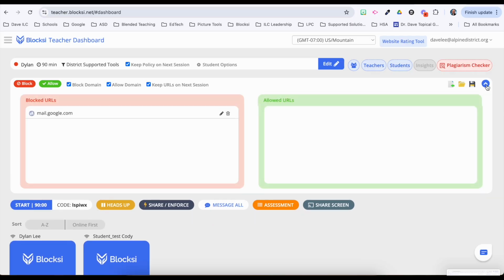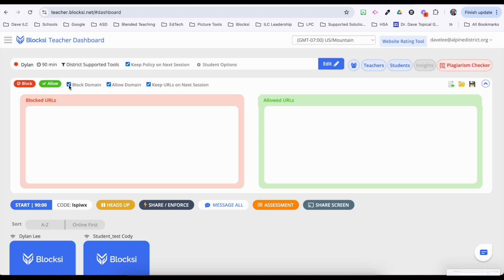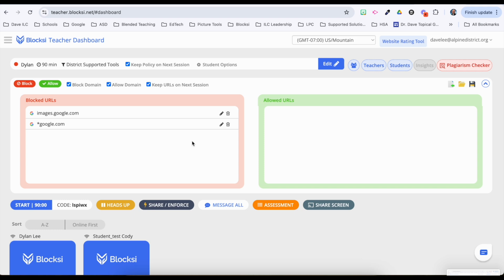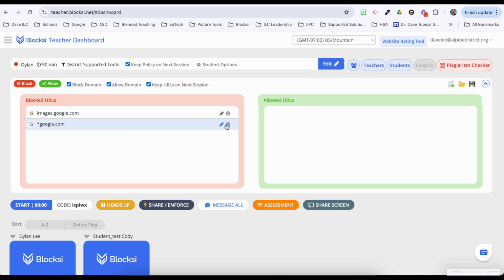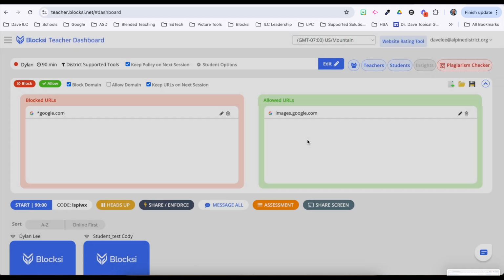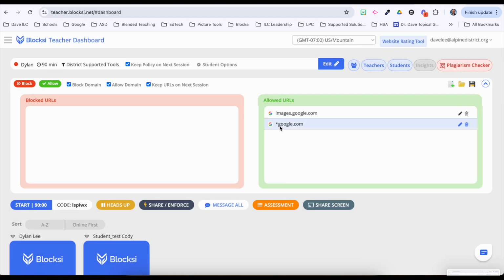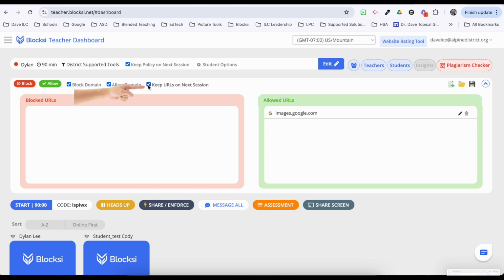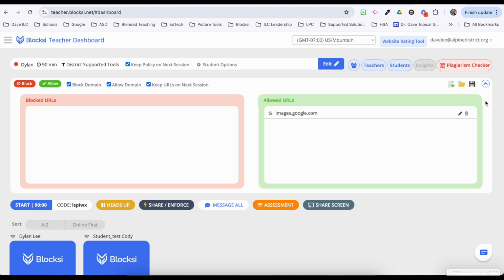Blocksi: Block and Allow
Learn how to use Blocksi's Block and Allow tool to customize your class.